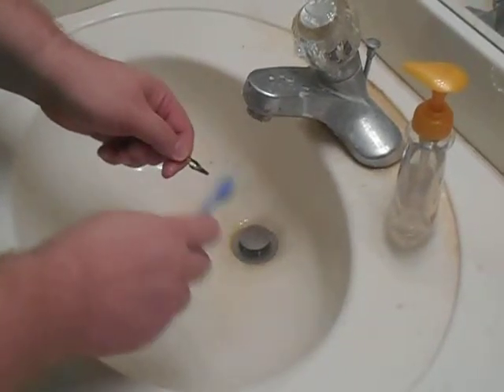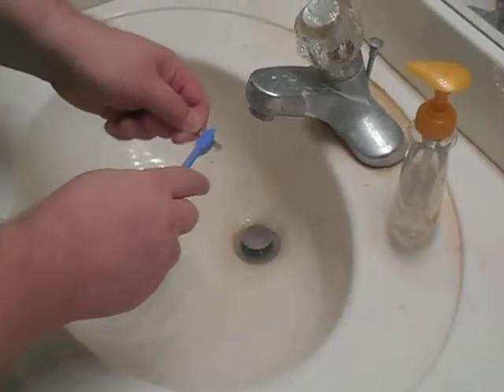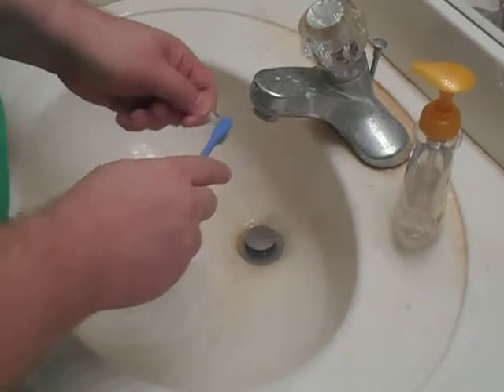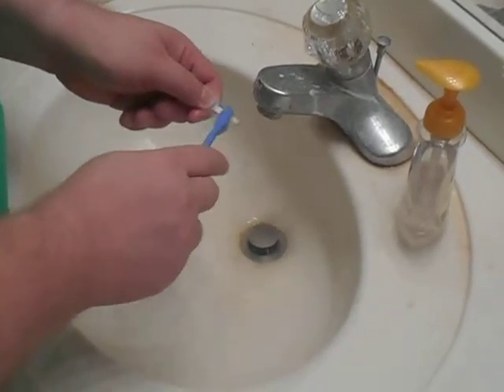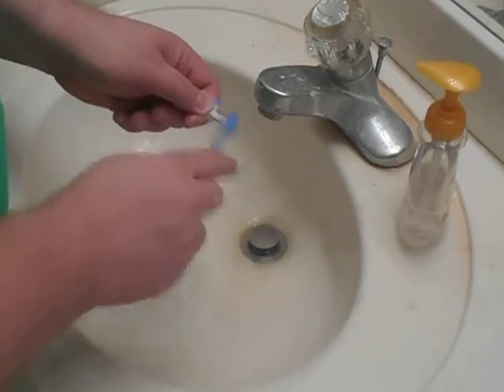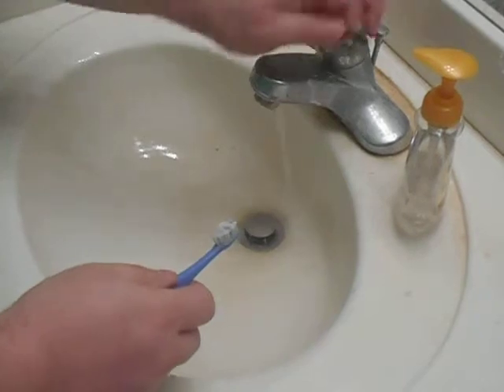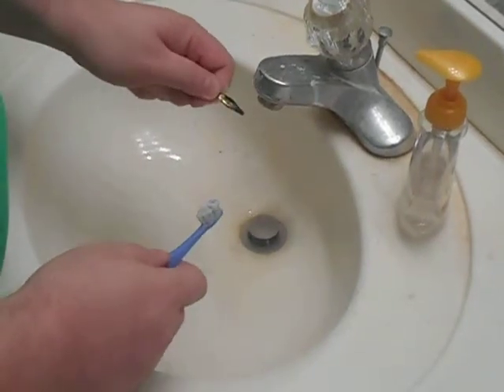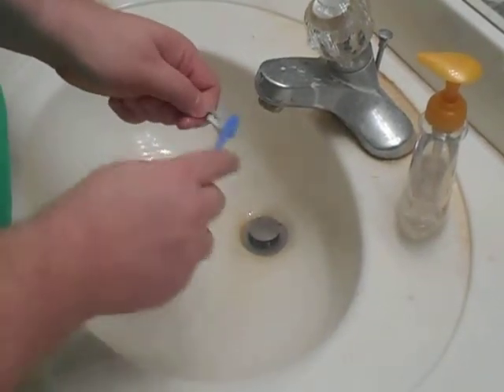Cleaning your dip pen nibs 002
On the underside of the nib brush along the length of the nib and across the length of the nib.  Repeat as needed.